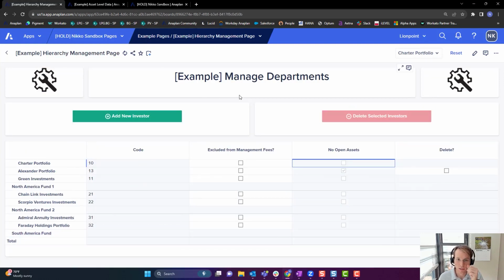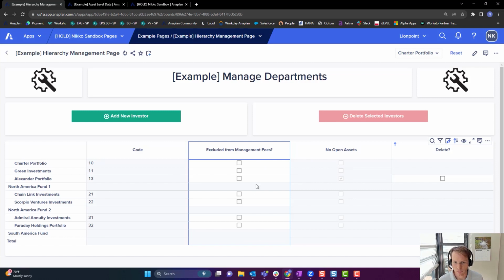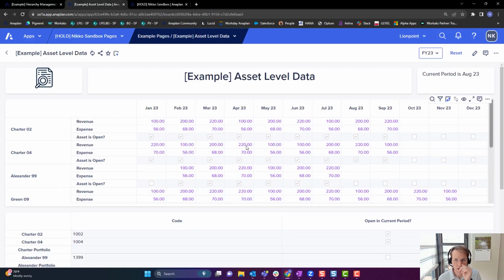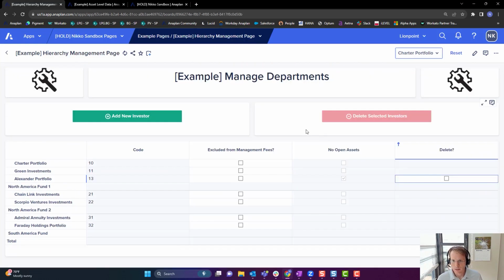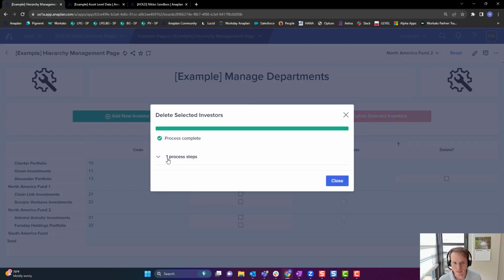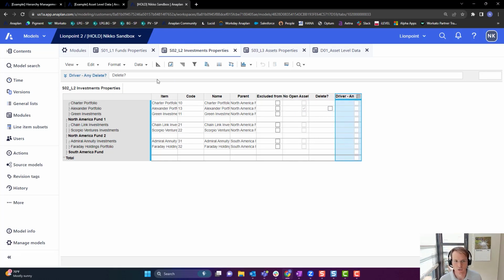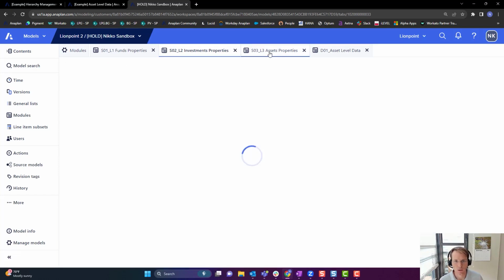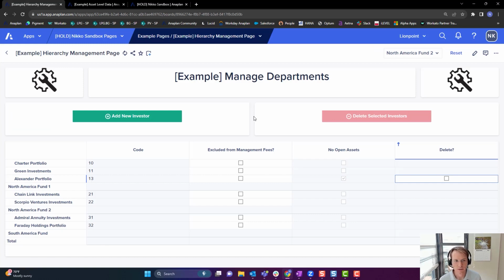How I Built It - User-Friendly Hierarchy Management